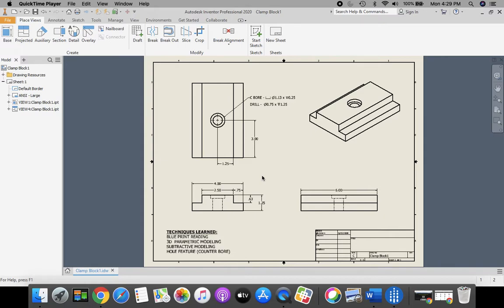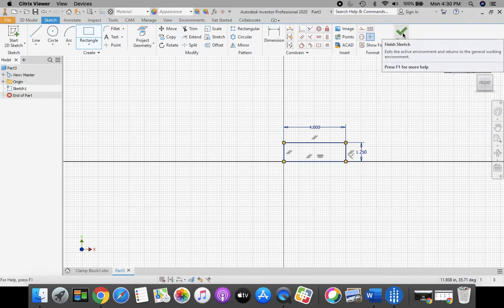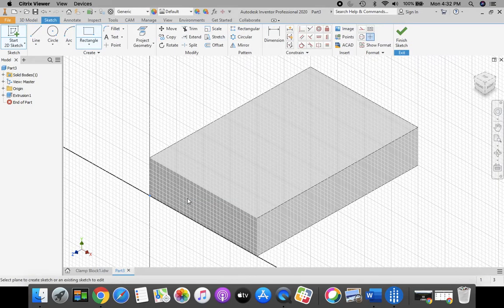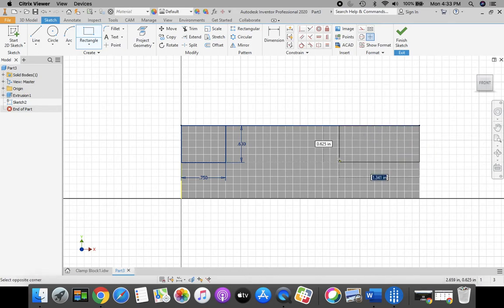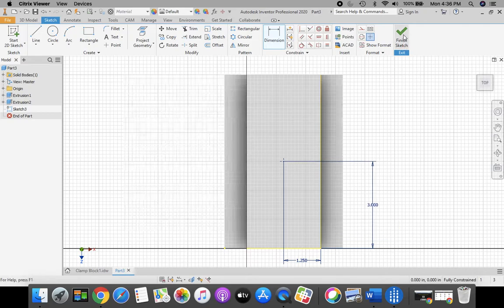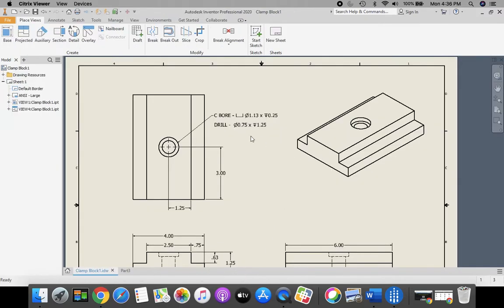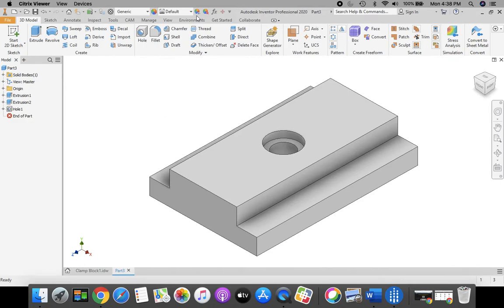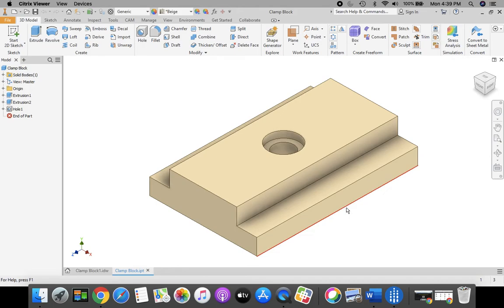Clamp Block CAD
Create a CAD Drawing of the Clamp Block